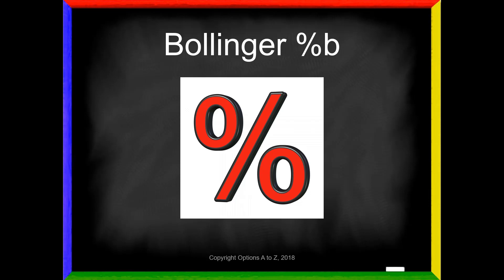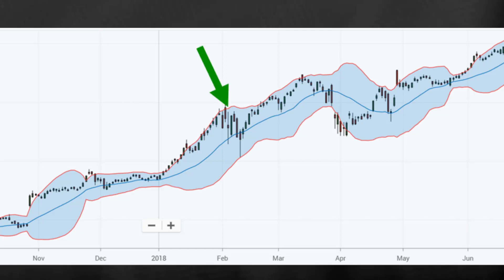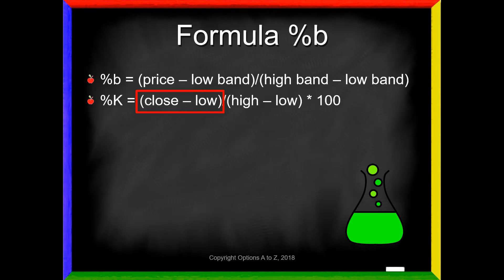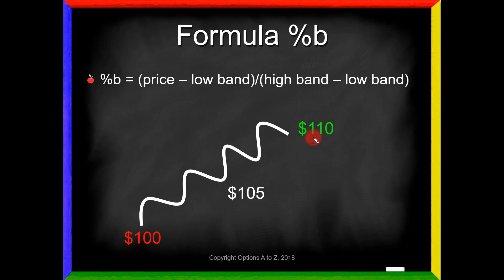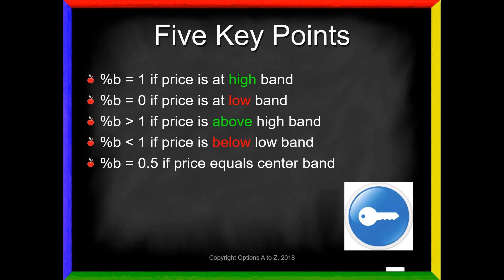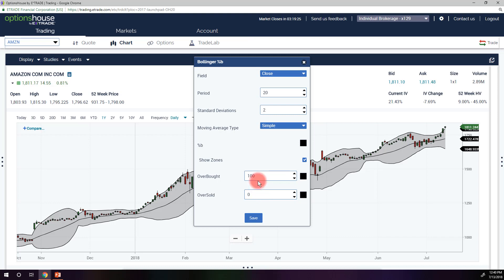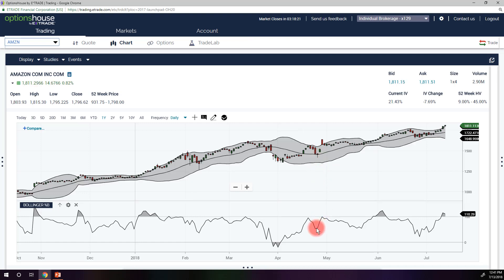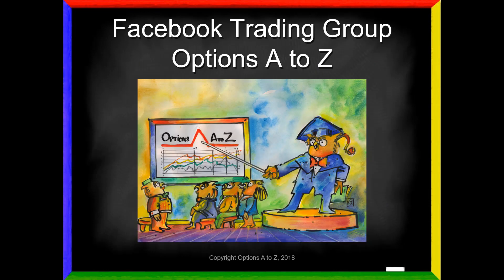Technical Analysis - Bollinger %b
Bollinger %b is a different way of reading Bollinger Bands. If you're using Bollinger Bands but your stock chart is cluttered with upper studies, you may wish to use Bollinger %b. Learn more about %b and how it can help by conveying the same information as Bollinger Bands but in a different form.